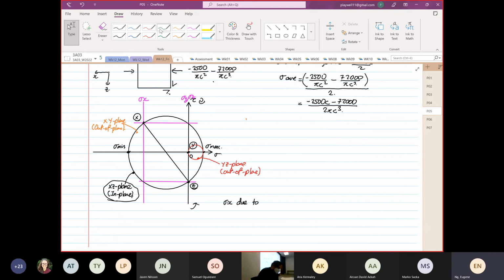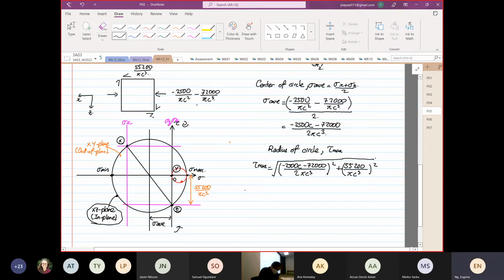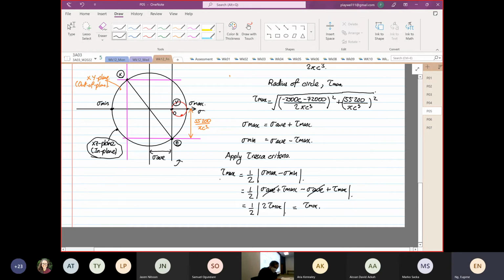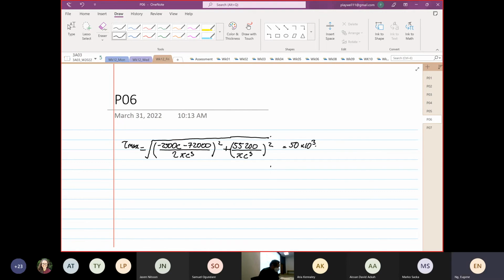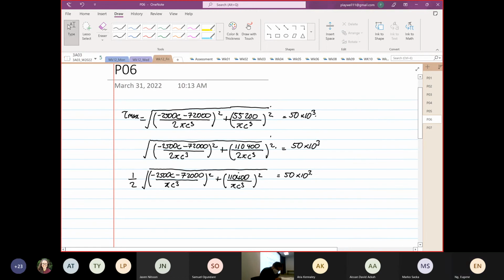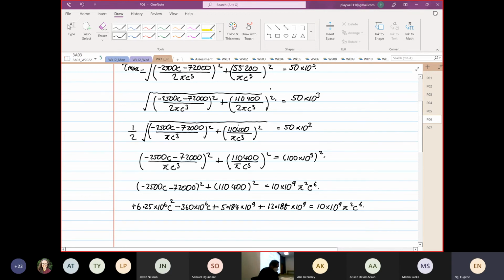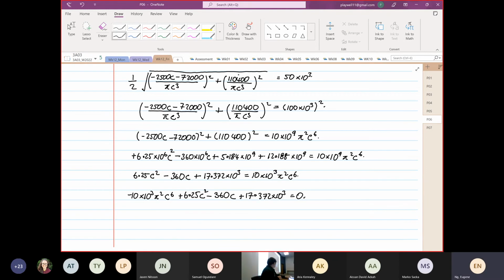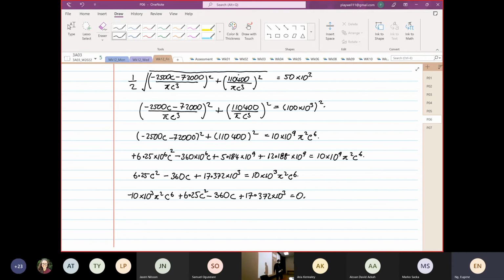Wk12 Fri Ductile Yield P06